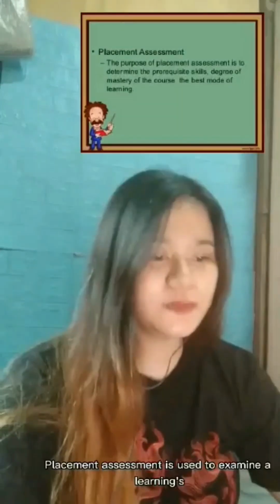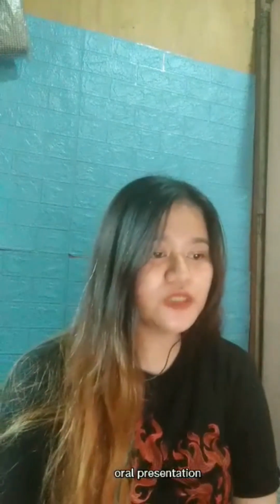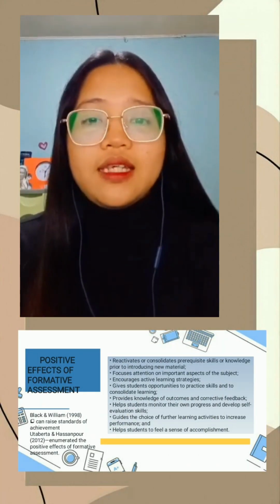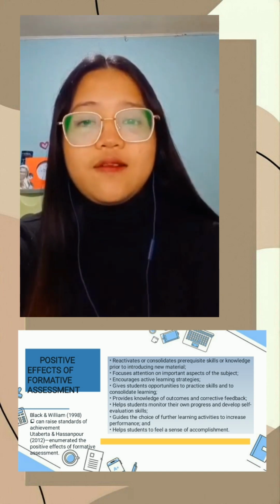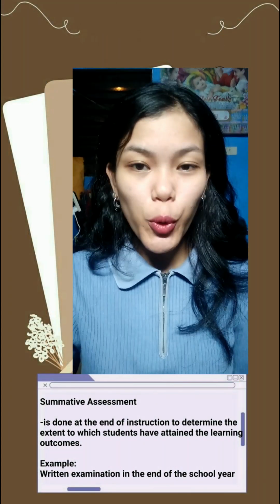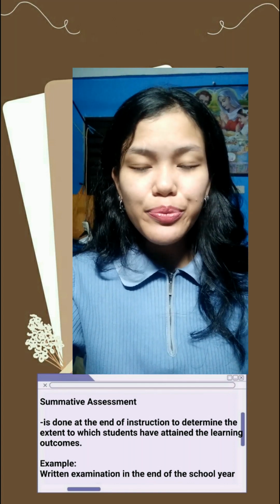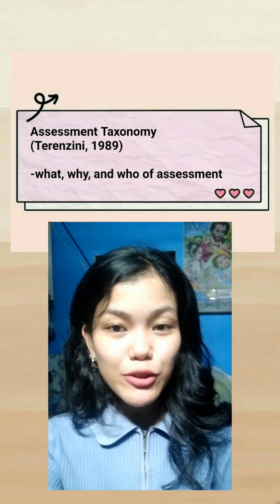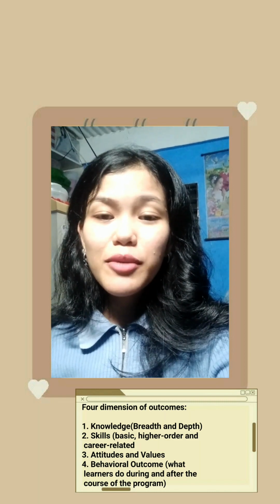CHAPTER 2- ROLES OF ASSESSMENT (BSE 2-4E)